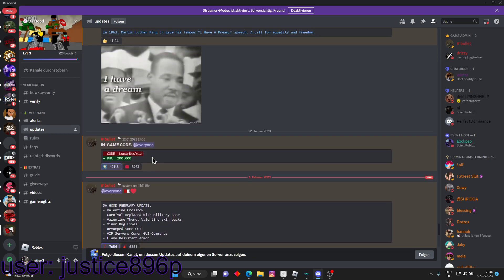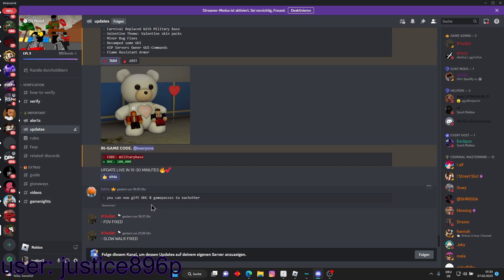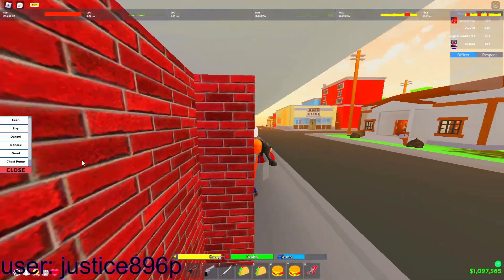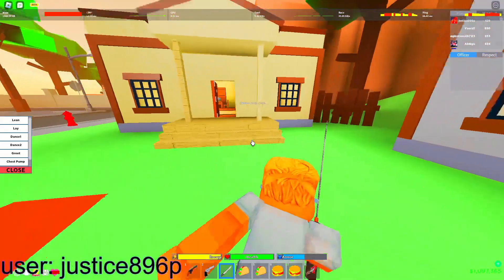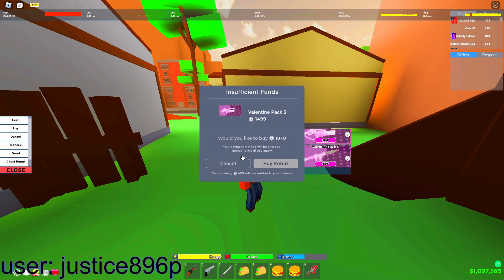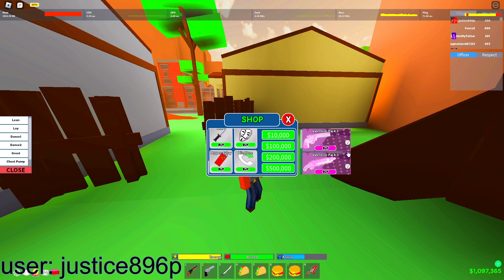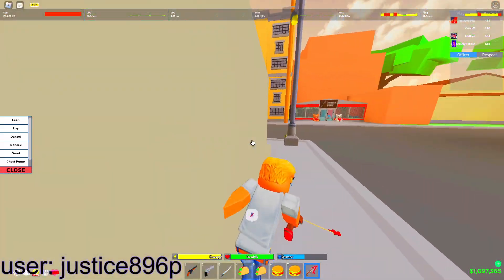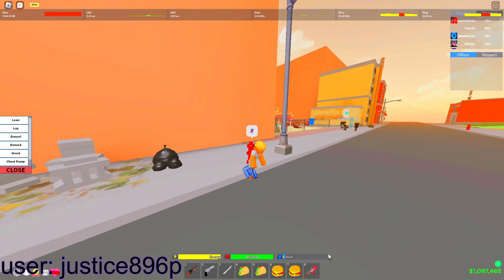THE NEW DA HOOD UPDATE IS HERE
EVERTHING TO KNOW WAHT IS IN THE DA HOOD UPDADT